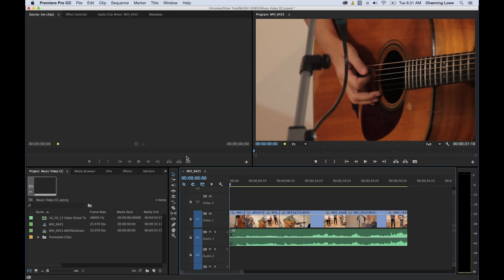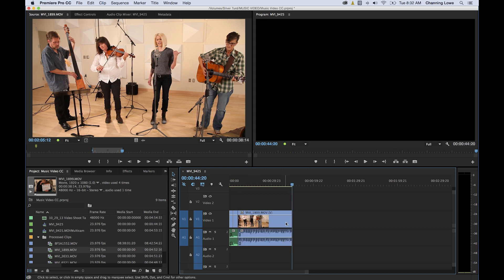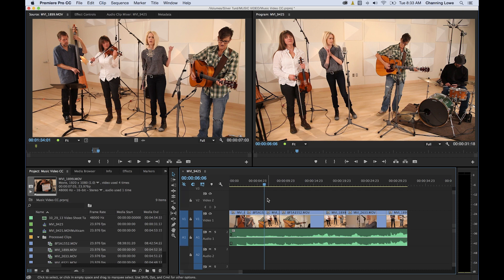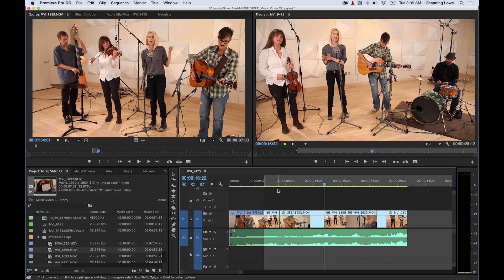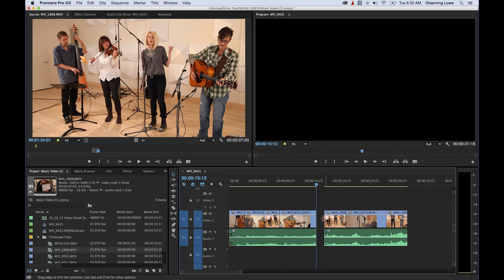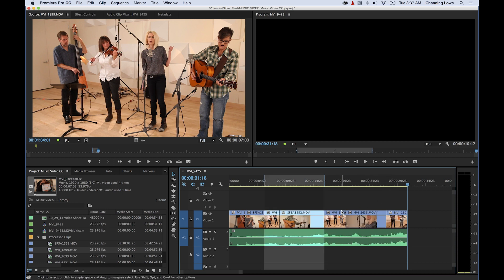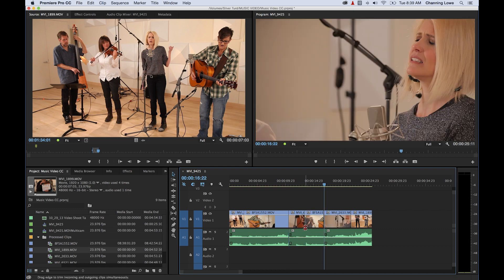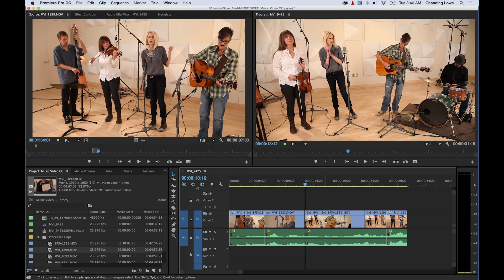Episode 16 - Lift and Extract - Tutorial for Adobe Premiere Pro CC 2015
In this episode, I cover the following:

Episode 16 – Insert, Overwrite, Lift, & Extract

- In and Out points in source window VS In and Out points in timeline
- Refresh insert and overwrite in Source Window.
- Lift and Extract in Program Window.
- Set In and Out points in Timeline.
- Shortcuts for Lift and Extract (similar to Cut and Paste).
- CMD or CTRL + Shift + V    VS   CMD or CTRL + V